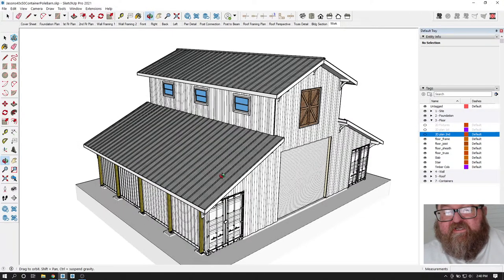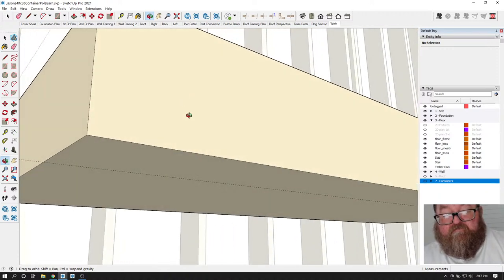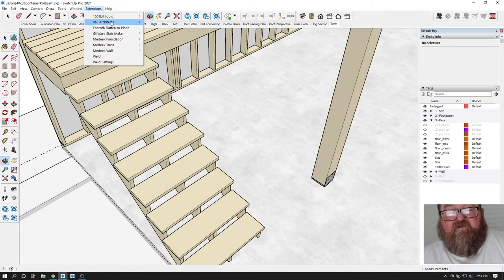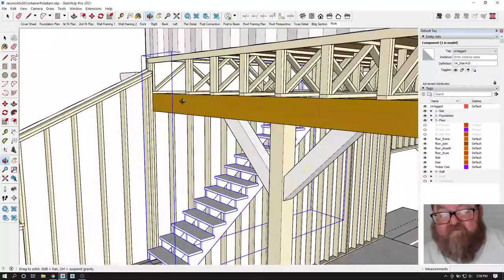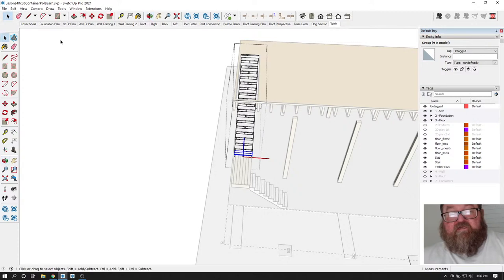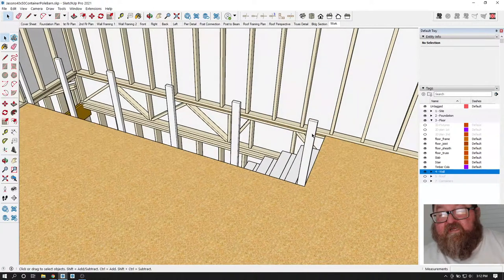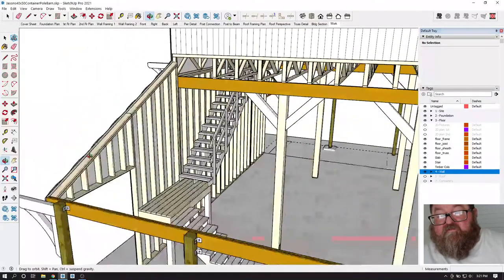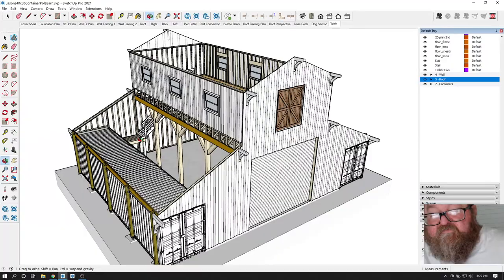Jason's Container Monitor Barn - Long Run Stair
This video is for Jason, one of our ATDrafting.com customers.